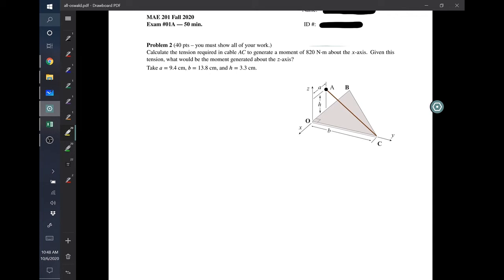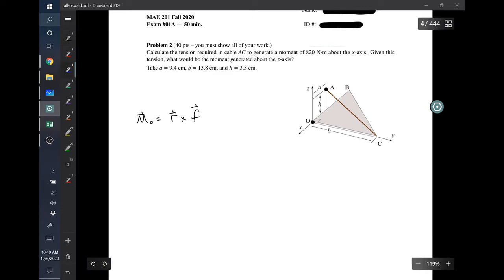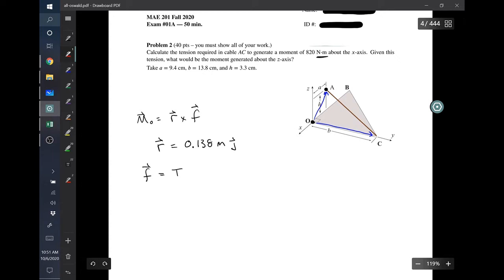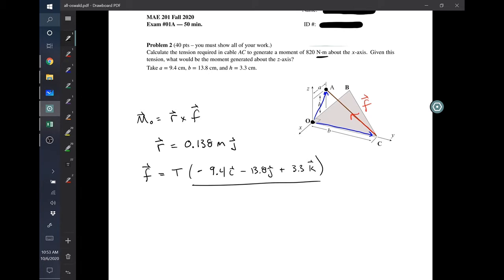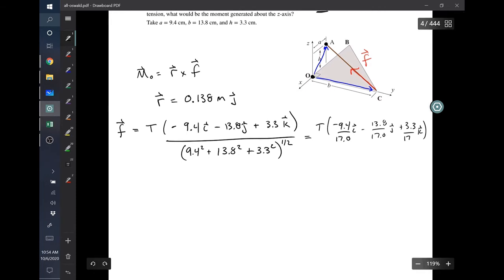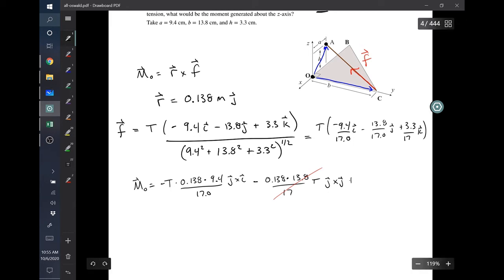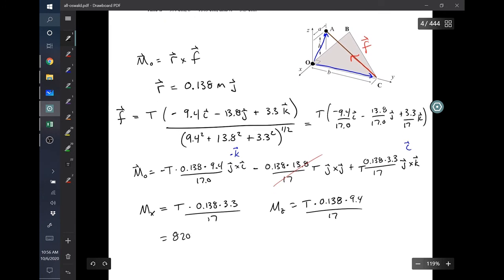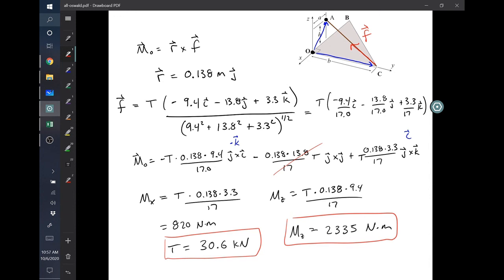MAE 201 - Fall 2020 Exam 1 - Problem 2 solution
Shows how to solve the moment about an axis problem on exam 1.